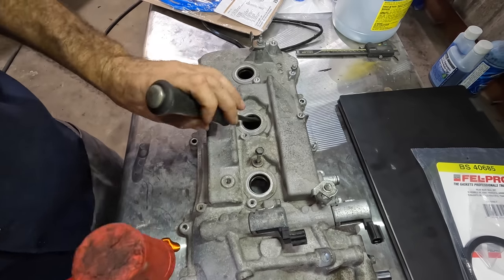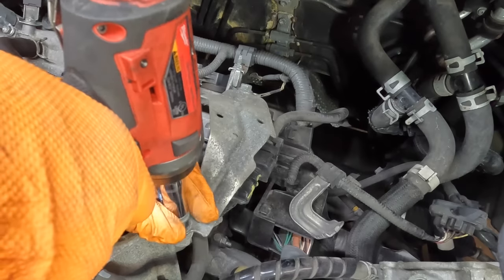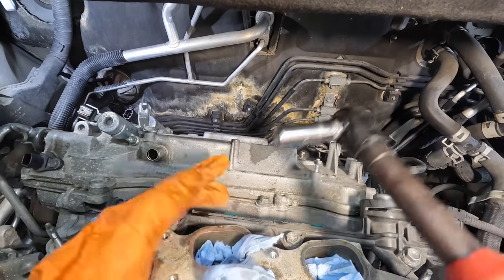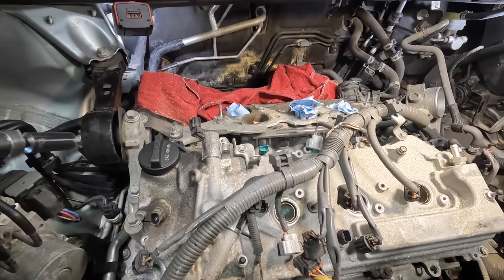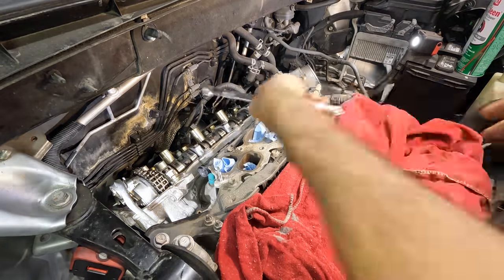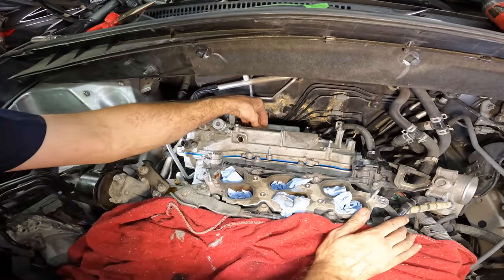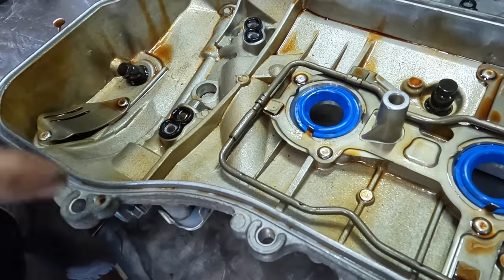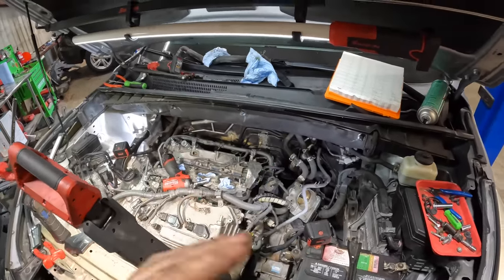Mechanic Upsells Extra Parts! "While we're in there..." Toyota 3.5 VVT V6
1: Astro Tools 52SL 500x2 Lumen Wirelessly Rechargeable Folding Double-Sided LED Slim Light, & 52SLC 500x2 Lumen Folding Double-Sided LED Slim Light W/Wireless Charging Pad

2: Mountain 5-Piece Metric Double Box Universal Spline Reversible Ratcheting Wrench Set; 8 mm - 18mm, 90 Tooth Design, Long, Flexible, Reversible; MTNRM6

3: NOCO E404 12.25 Oz Battery Terminal Cleaner Spray and Corrosion Cleaner with Acid Detector